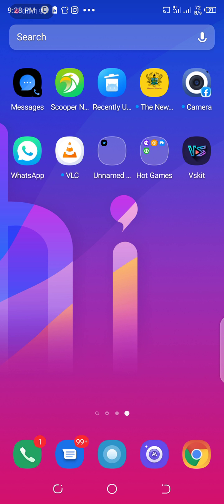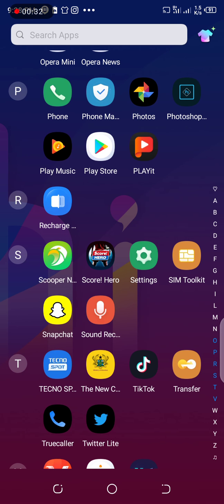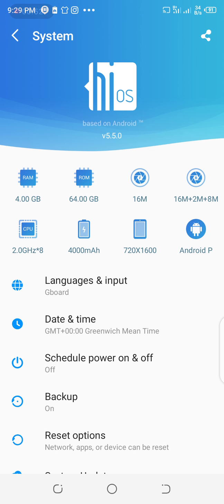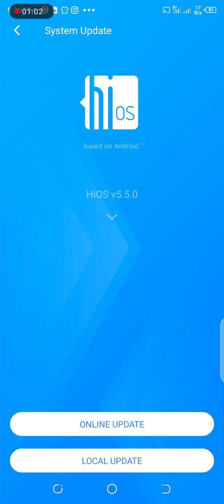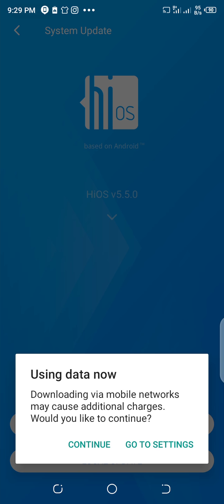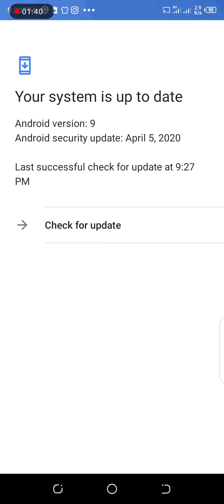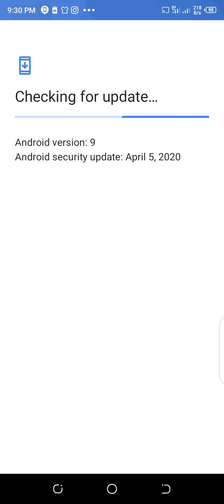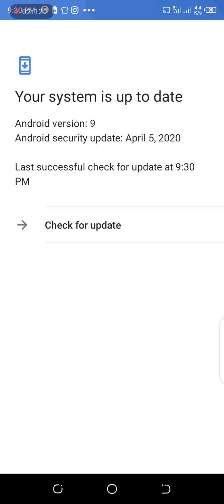How to update your Android phone.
Simple way to update your Android phone.